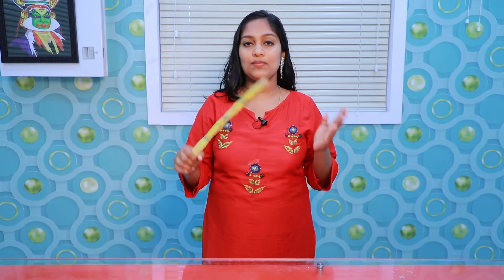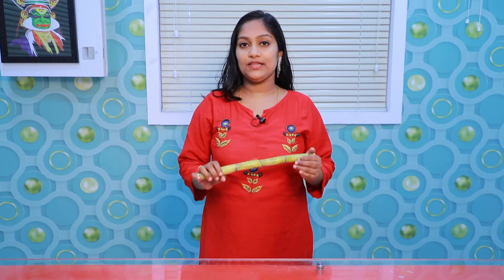കരിമ്പ് കഴിക്കുന്നത് കൊണ്ടുള്ള ഗുണങ്ങൾ | Benefits of eating sugarcane | HEALTH AND GLOW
This is a information about Benefits of eating sugarcane. The high concentration of calcium, magnesium, potassium, iron, and manganese makes sugarcane juice alkaline in nature.

Anchor             : Athira
DOP                  : Gireesh
Show Director : Sayesh CP

Anchor : Athira